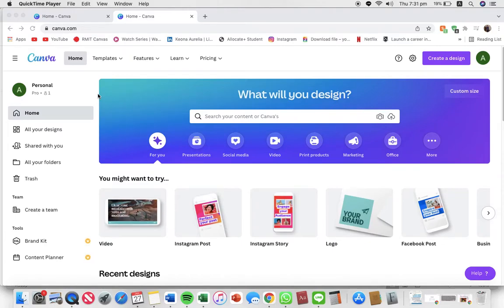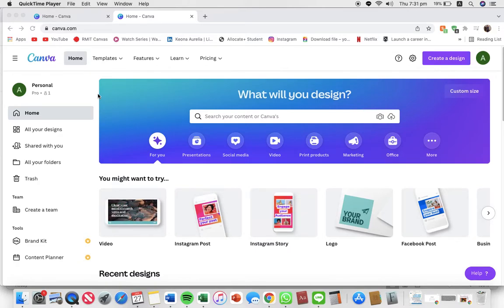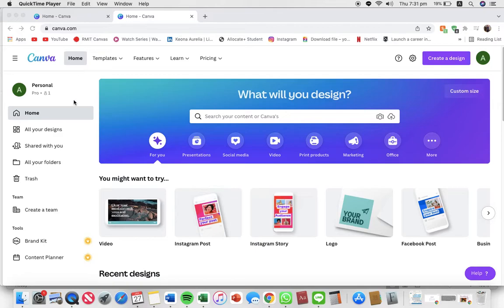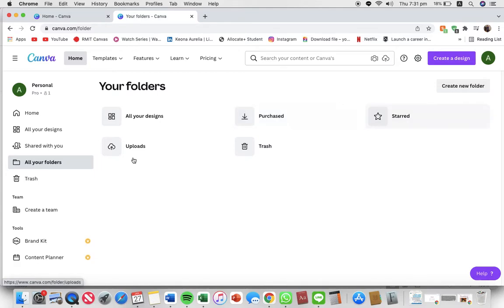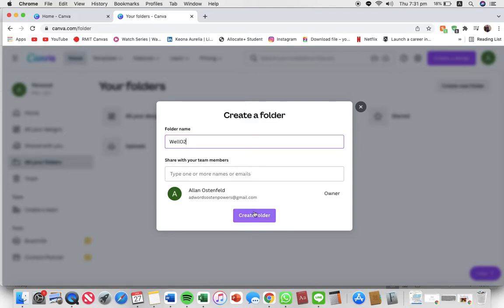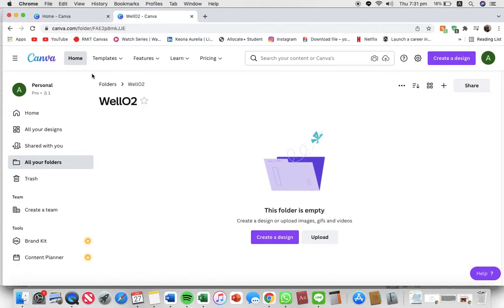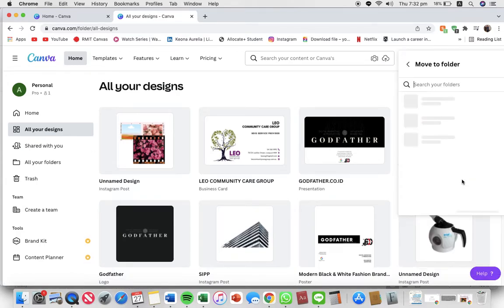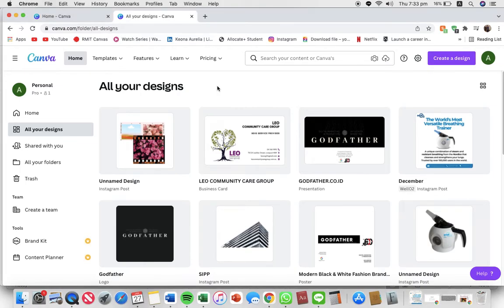How to Create Folders in Canva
This is how you can organise your designs better by creating folders on Canva!